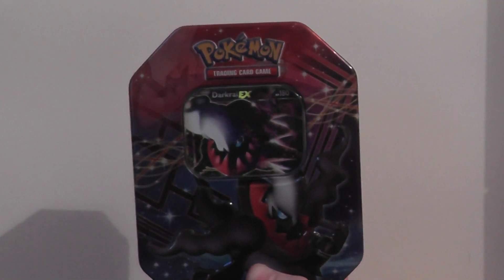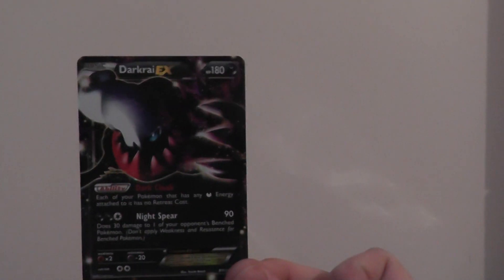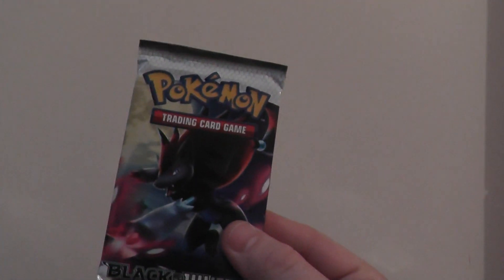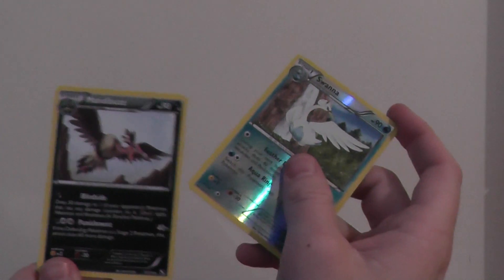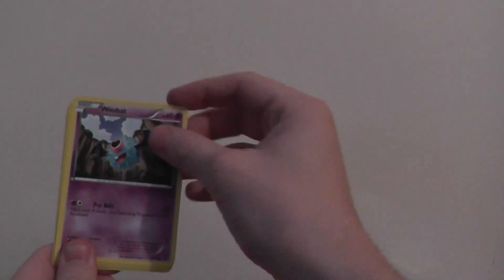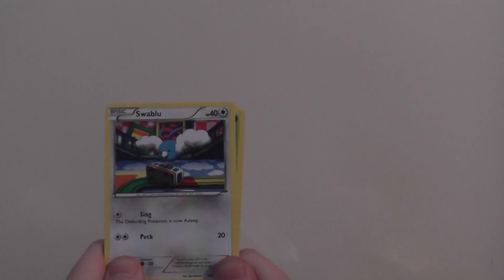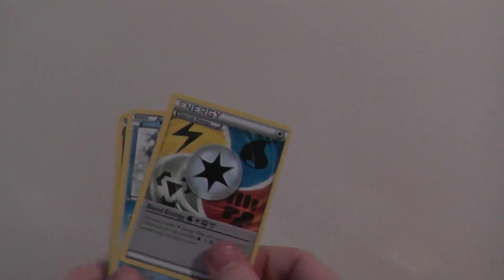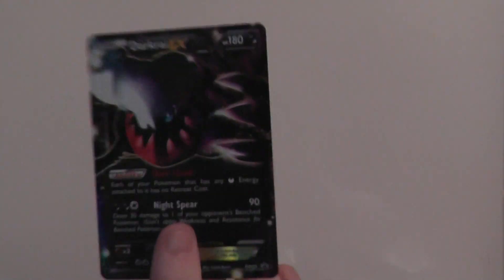Pokemon Code Card Giveaway/Raffle + Darkai Tin Opening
To enter the giveaway/raffle all you have to do is follow these steps below
2 - Like The Video
3 - Answer the question that we ask in the video